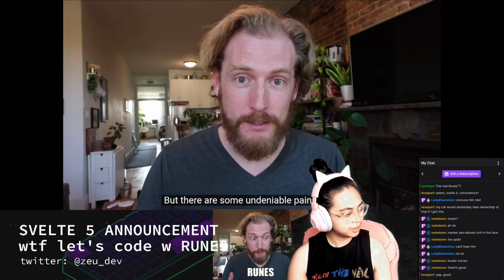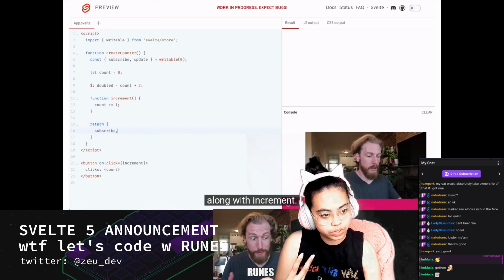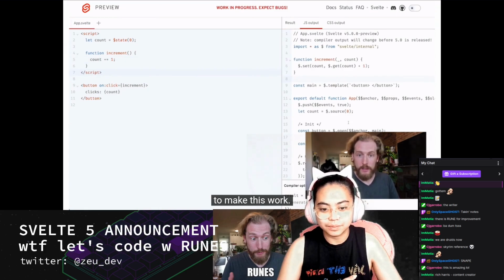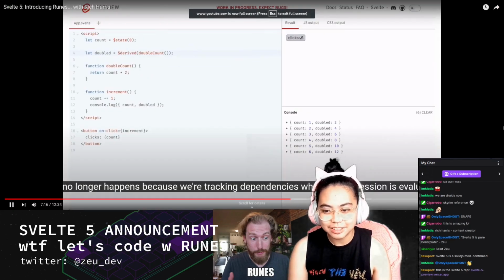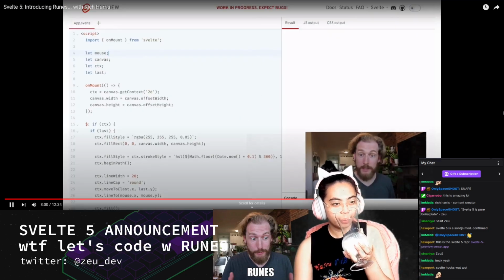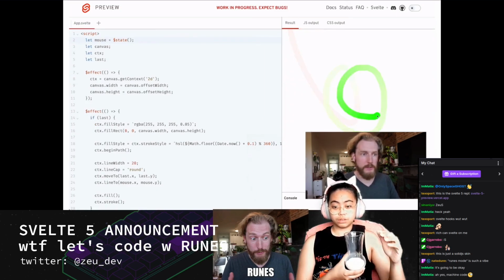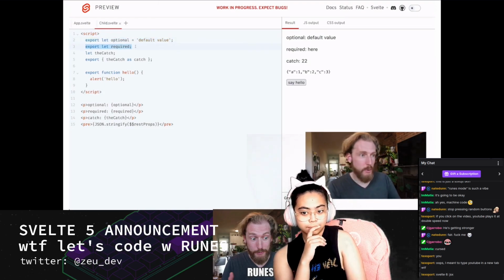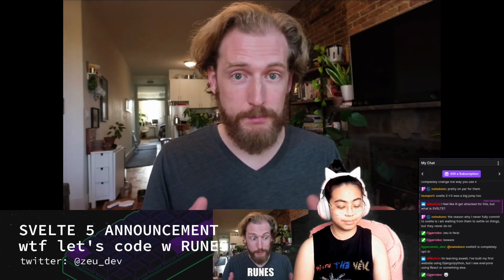RUNES & Svelte 5 Announcement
Svelte 5 just got announced this morning and Zeu is here (with a beard?) to react to their new feature: RUNES.